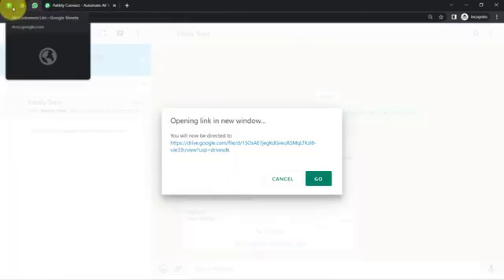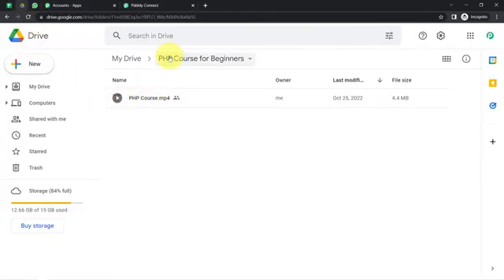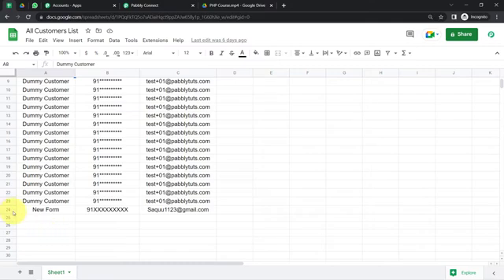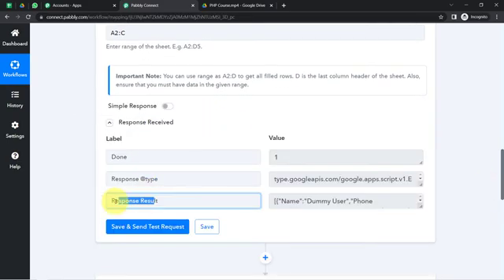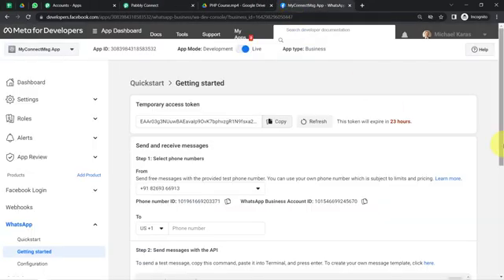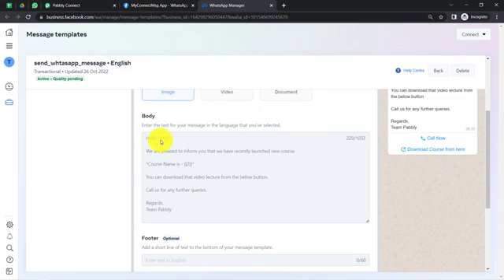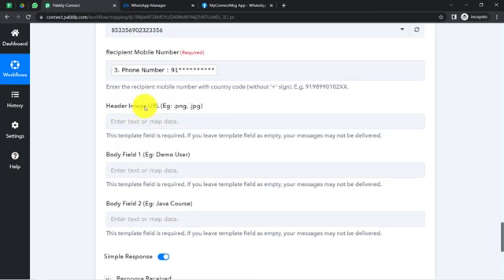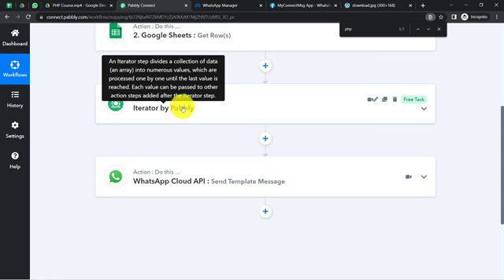How to Send Product Details on WhatsApp with Smart Buttons - WhatsApp Automation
In this video, we will learn how to automatically send the latest jewelry designs to customers via WhatsApp.

Here, we're going to integrate Google Drive & WhatsApp. So whenever the latest design will be added to the Google Drive folder, we will share it with customers automatically.